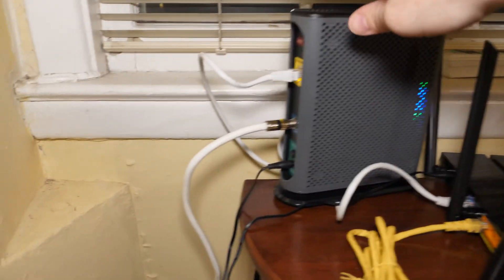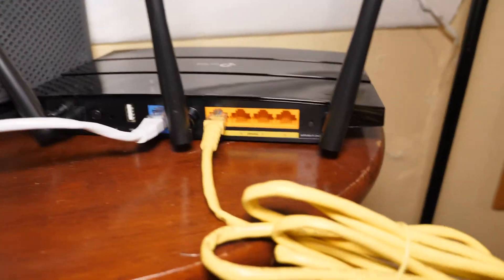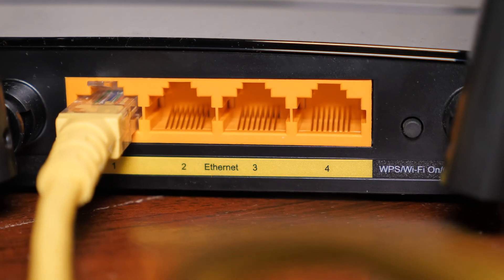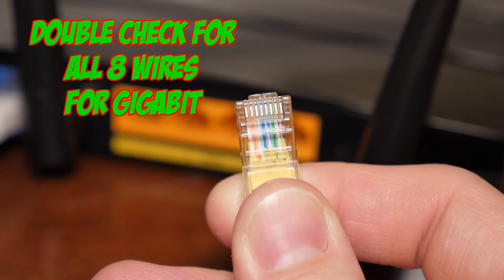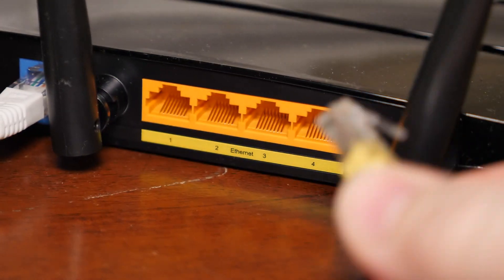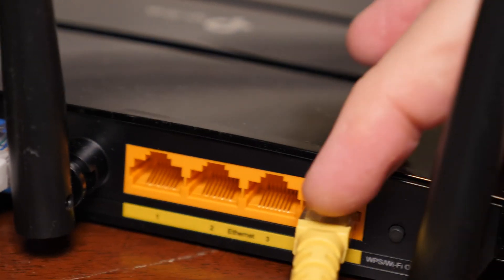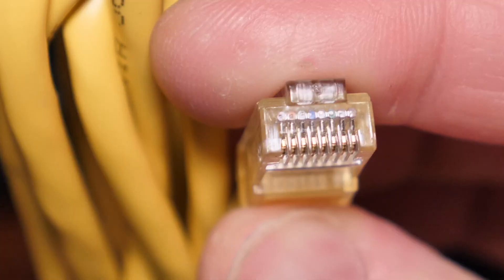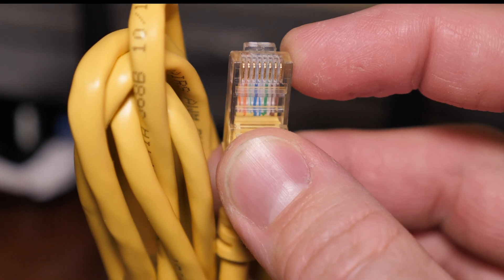what is an ethernet cable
Amazona Affilliate Links:
Ethernet cables
High end ethernet cables that I really like because they are each individually tested:

How to Identify an Ethernet Cable | RJ45 Connector Explained | Tech Support Tuesday

Welcome to another episode of Tech Support Tuesday! In this video, I’ll walk you through how to identify an Ethernet cable and understand its important features. Ethernet cables are essential for connecting devices like computers, routers, and modems to a network, providing reliable internet connectivity. But what sets them apart from regular phone cables? Today, I’ll explain that and more.

What You’ll Learn:
The difference between Ethernet cables and phone cables: Ethernet cables have eight internal wires (four pairs) compared to the two or four wires inside a phone cable.
Why having all eight wires is important for achieving full gigabit speeds (1000 Mbps). If your cable is missing some wires, it will be limited to older 10/100 Mbps speeds.
How to recognize a proper RJ45 connector, the plastic clip that secures the cable in place. If the plastic tooth doesn’t clip properly or is broken, you may experience connectivity issues.
I’ll also show you how to visually inspect an Ethernet cable for any damage or missing components, ensuring you’re using a cable that can support fast and reliable internet speeds. Whether you're setting up a home office, troubleshooting network problems, or just curious about how these cables work, this guide will help you better understand Ethernet cables and their role in modern networking.

Common Ethernet Cable Issues:
Loose connections: If the RJ45 clip doesn’t hold securely, it may cause intermittent connectivity.
Outdated cables: Cables with fewer than eight wires can bottleneck your internet speed, limiting you to 100 Mbps speeds, even if your plan supports gigabit speeds.
By the end of this video, you’ll be able to confidently identify different types of Ethernet cables, understand the importance of a good connection, and know when it’s time to upgrade your network hardware.

I've been asked what is an ethernet cable and what does an ethernet cable look like so I'm making this video to clarify this and how to identify an ethernet cable that is only fast ethernet (10/100 Mbps) and Gigabit which is the faster standard that was used for over the last decade. It's important to verify that a cable has all 8 wires (4 pairs) in the ethernet cable. Ethernet cables have different speed specifications when going faster than Gigabit speeds but I'll cover that in a different video as 99% of the time all you need is CAT5e or greater until probably 2025 or beyond as when 2.5GbE becomes more standard, however CAT5e still works at those speeds under most normal circumstances.

CHATPERS:
0:00 - Identify an ethernet cable
0:12 - Hot it's connected
0:26 - Looks similar to a phone cable but it is different

what is an ethernet cable it is an ethernet cable or local area network cable. what is ethernet it's an network cable which is an internet cable and can be cat 5e as it uses an rj45 cable end and is a patch cable. ethernet is also used in industrial ethernet but being more tough and still adheres to the ieee 802.3 standard. ethernet twisted pair wiring standards and the osi model are important things. ethernet cable cat6 and ethernet cable cat6a as well as ethernet cable cat7 allow faster than Gigabit speeds.